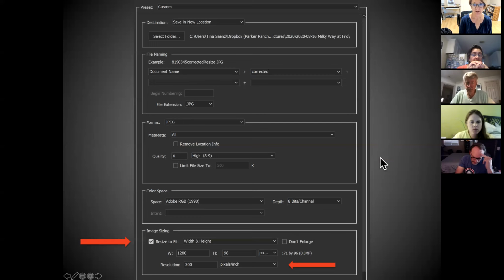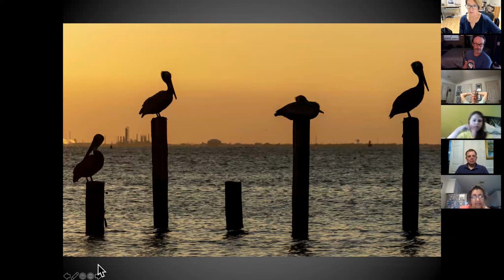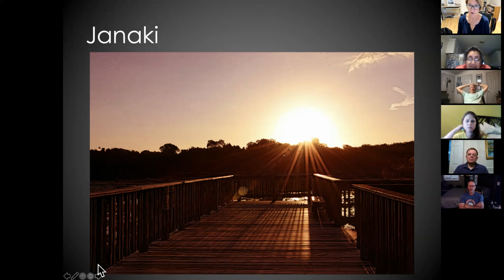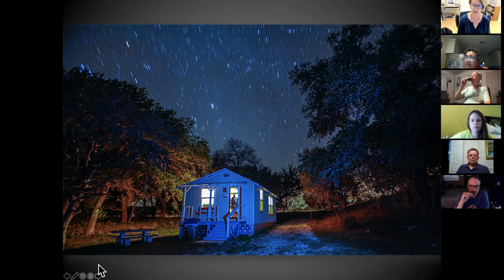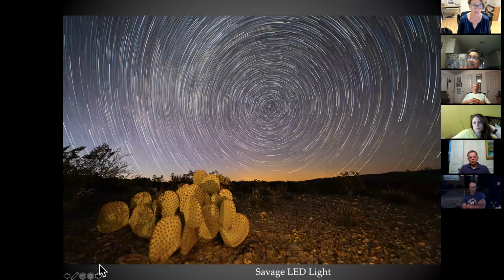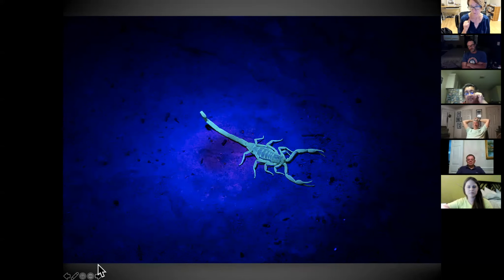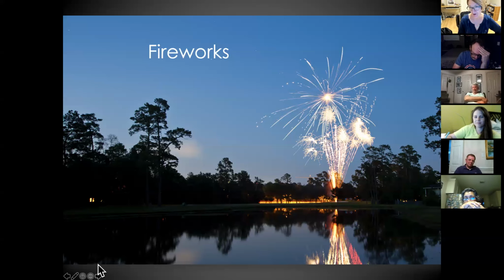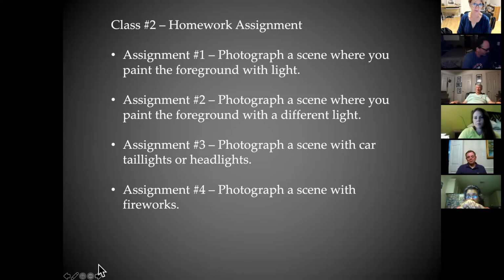Master Class: Night Photography Class #2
This is class #2 in a four part series on Night Photography.  Subjects covered are Light Painting, Layers to Blend, Savage LED light, Gisteq LED light, glow sticks, pixel stick, car headlight and taillights, fireworks.